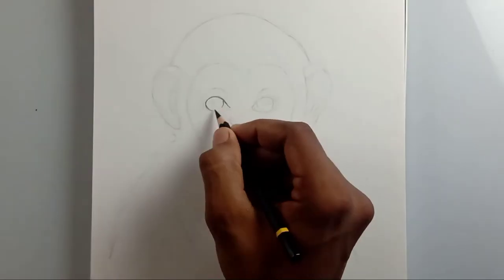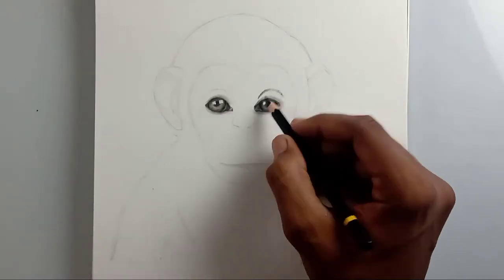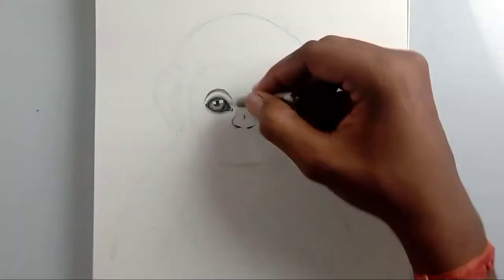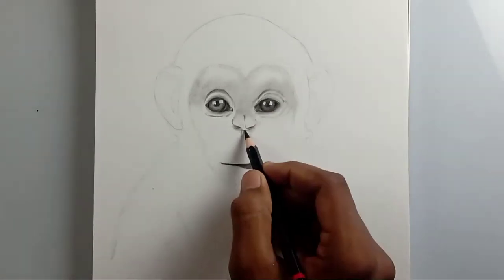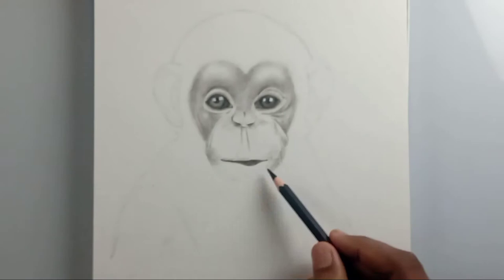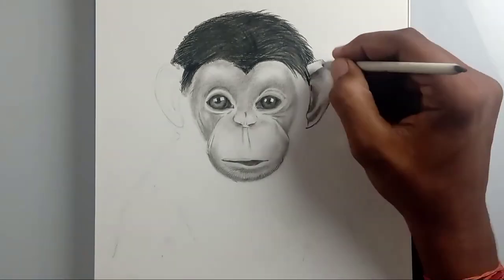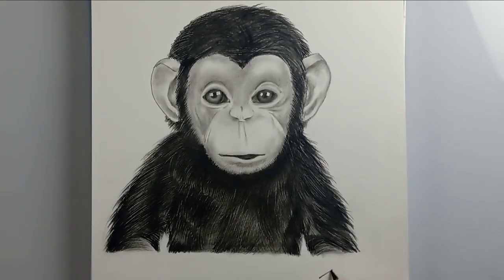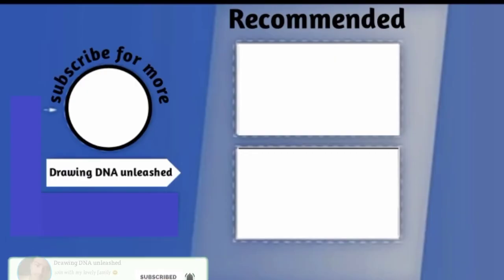Drawing the cutest monkey 🙈 | reason for choosing this picture🤔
Friends this the cutest monkey  i've ever seen on internet of in my entire real world and i just thought to draw it and here is the video my friends

Steadler sharpener